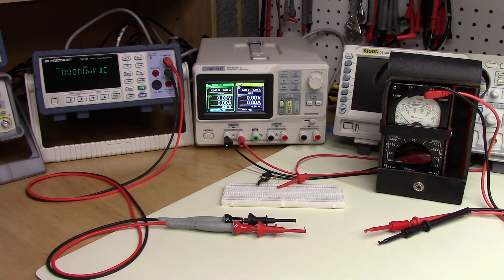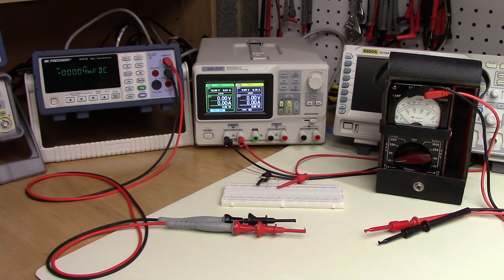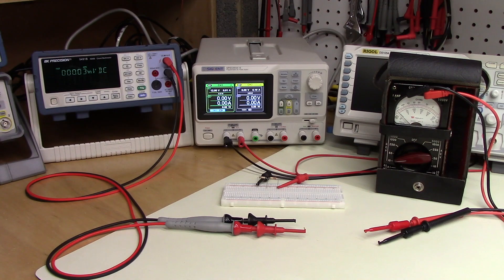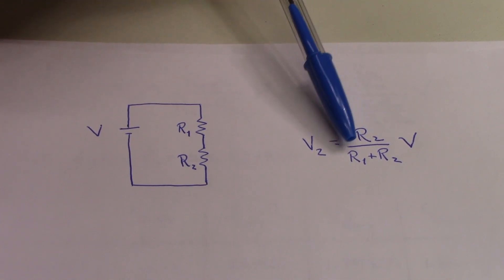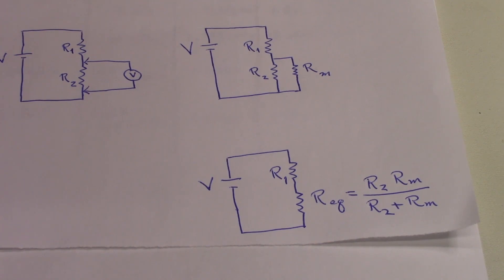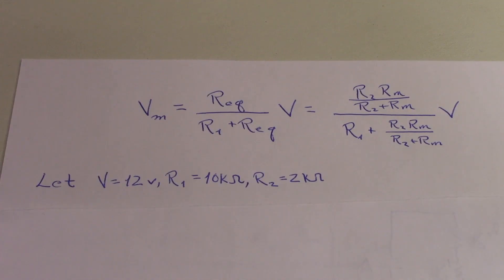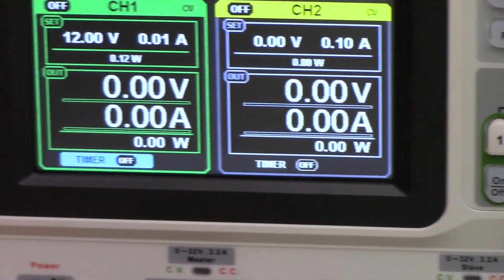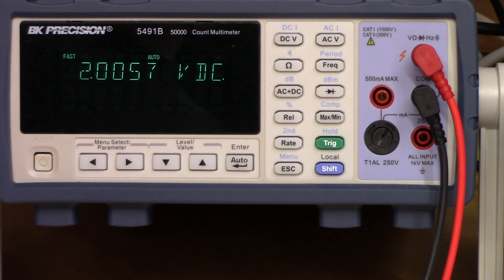#46: Why voltmeter impedance is important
A recent viewer comment on video #21 discussed the relevance of analogue meters in repairing vintage equipment. This video examines how voltmeters can affect the circuit they measure and why the comment is true. Some additional resources include